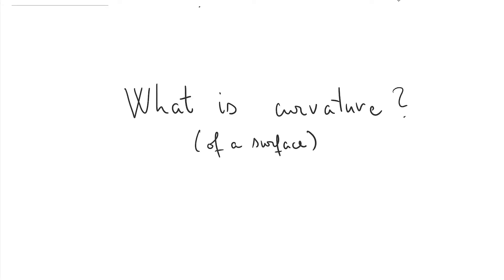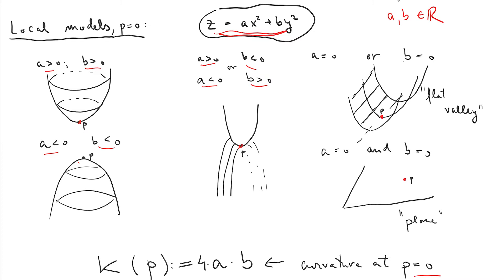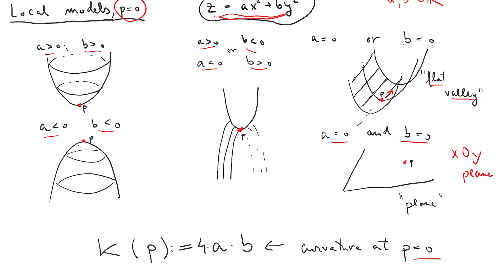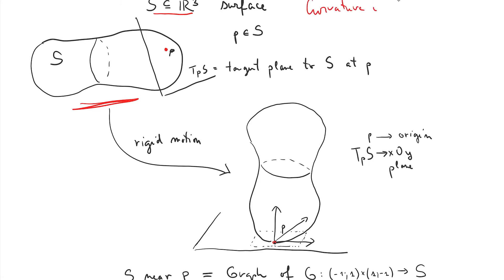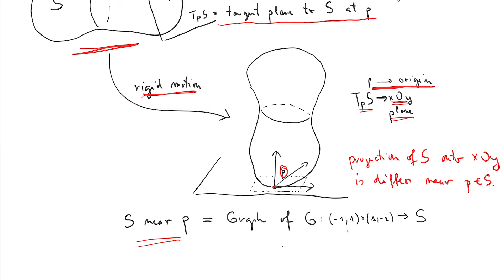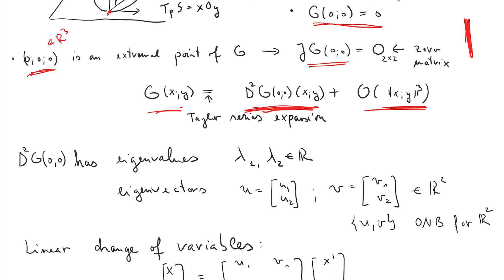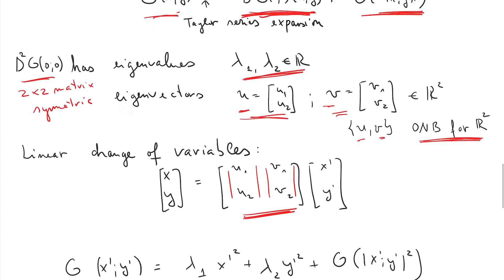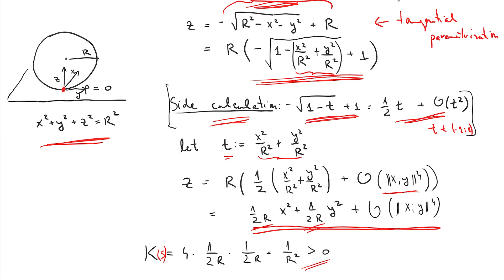Curvature of a surface, only using calculus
We define the curvature of a surface using an intuitive approach, without using geodesics or tensor calculus.